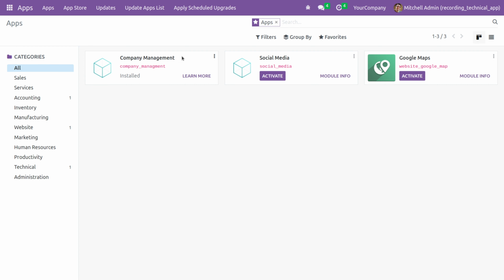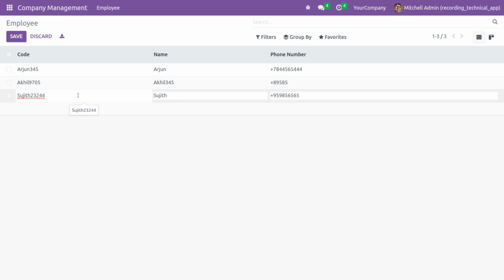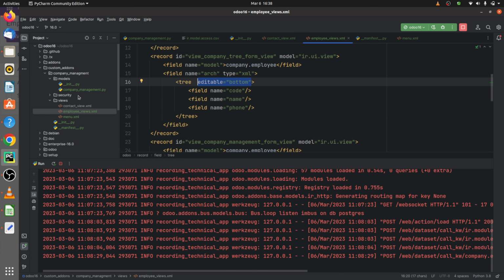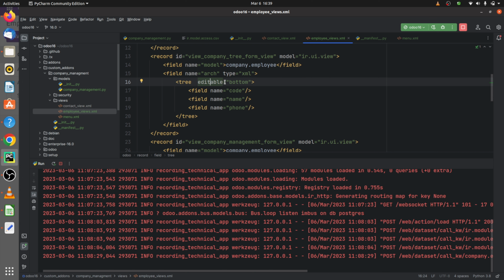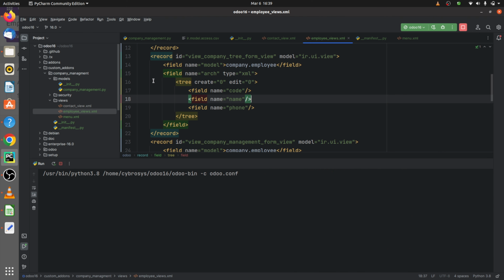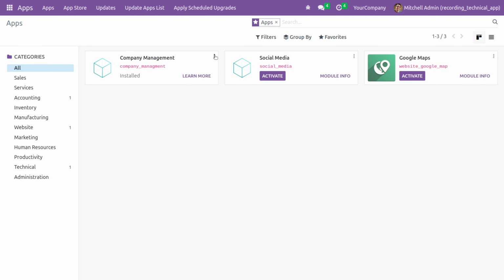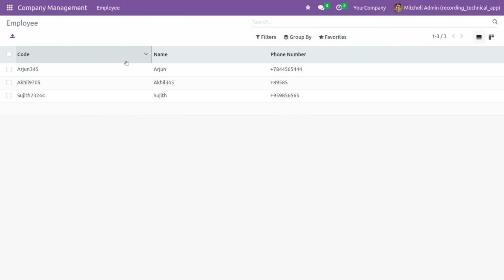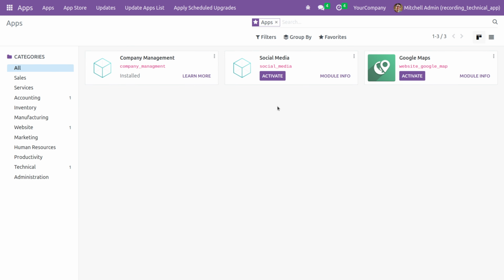How to Remove Create an Edit Option in Odoo 16 | Odoo 16 Development Tutorials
In this video we will be discussing on how to remove create and edit options from the view.

It is possible to customise the edit and create options for the users depending on the use case we will easily customise the options in the view.